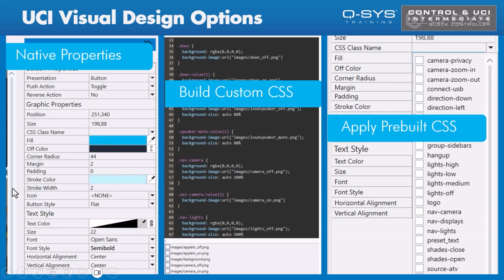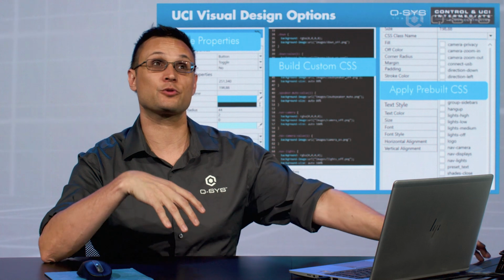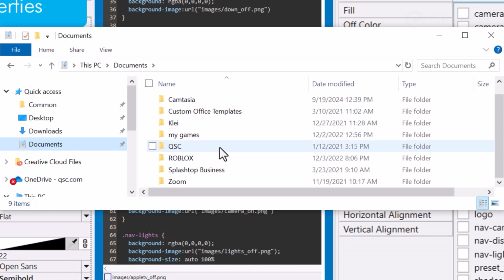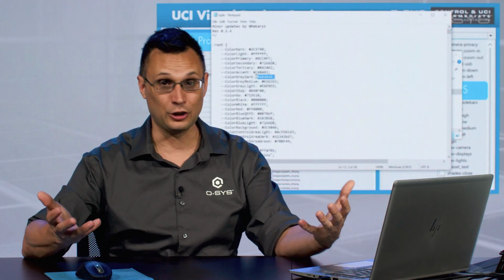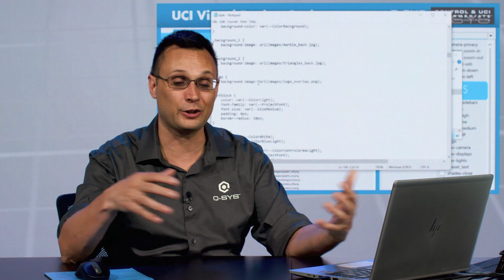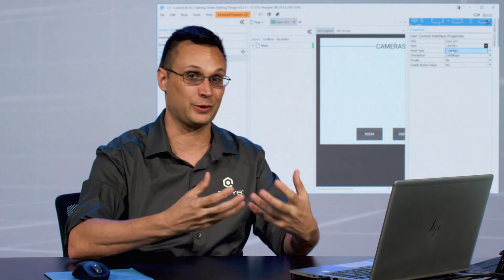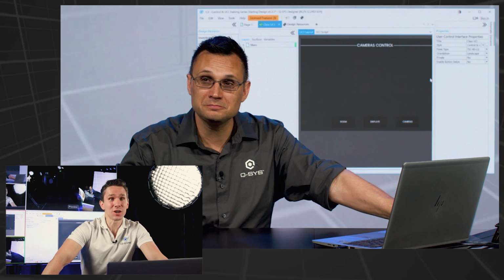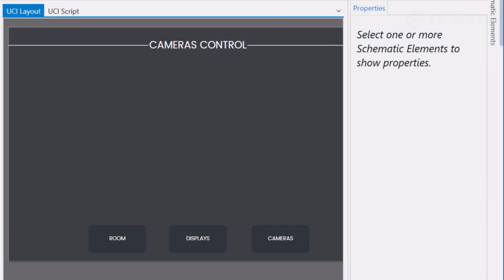Q-SYS Training | Control and UCI INTERMEDIATE - D1 - Cascading Style Sheets Basics